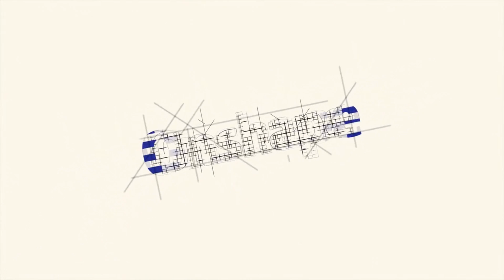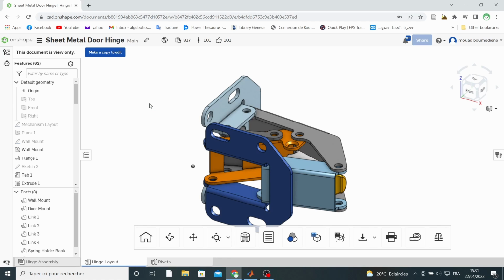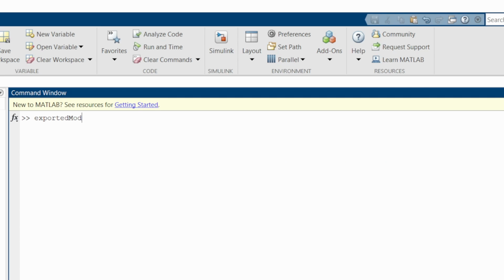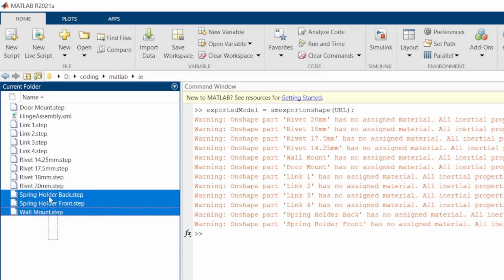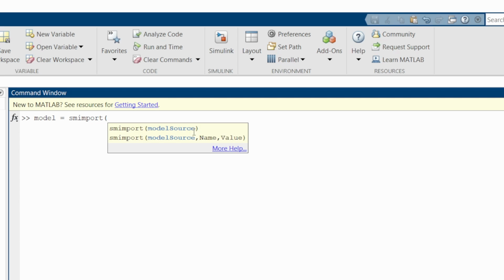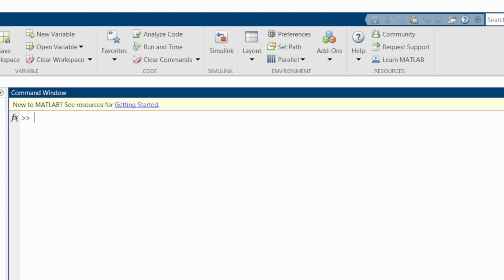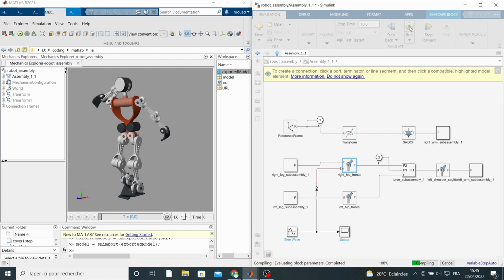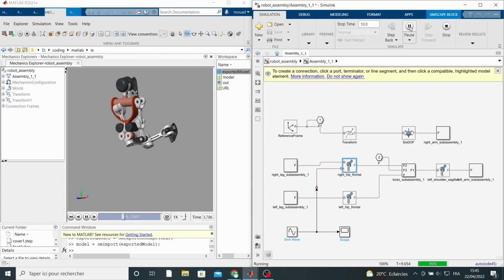Import Free 3D models to Simulink from Onshape website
in this quick tutorial 🔥 i'll show you how to import 3D models to Simulink from Onshape, this method will save you a lot of time and increase the quality of your simulations.

⏱️ TimeStamps :
0:00 intro.
0:20 pros of this method.
1:00 importing a doorhinge.
2:18 importing a robot.
3:00 outro